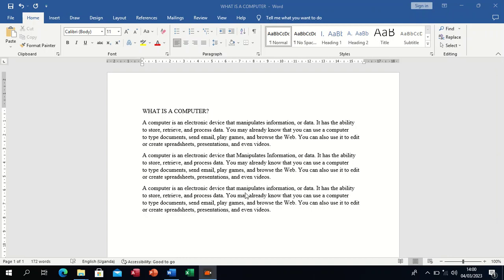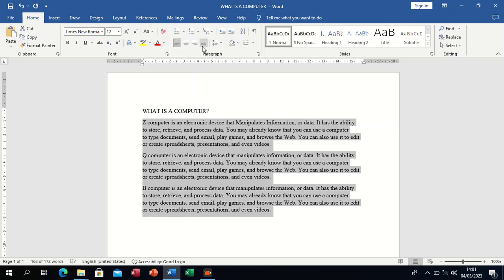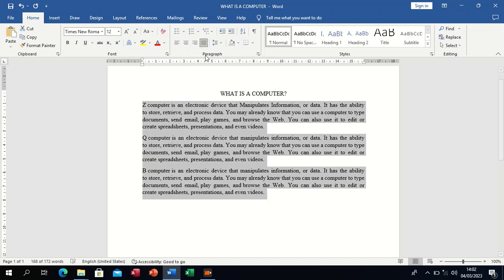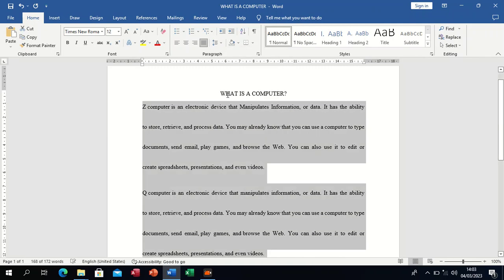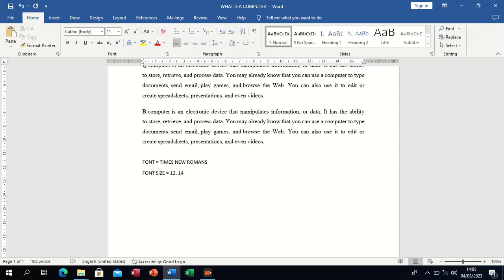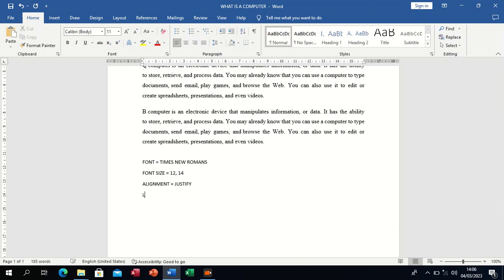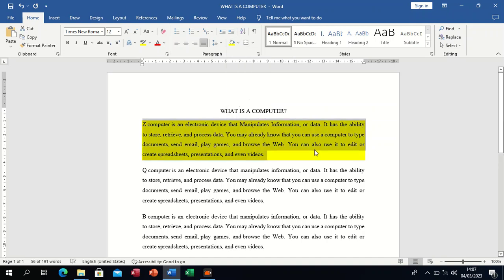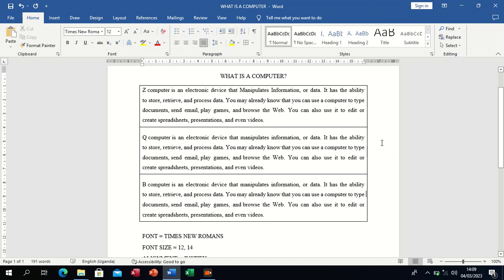MS WORD LECTURE 6